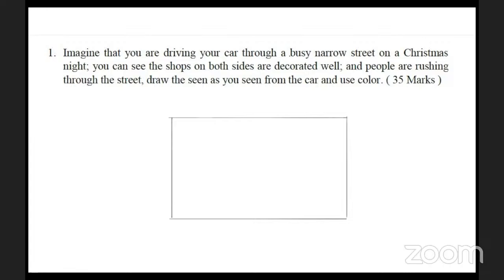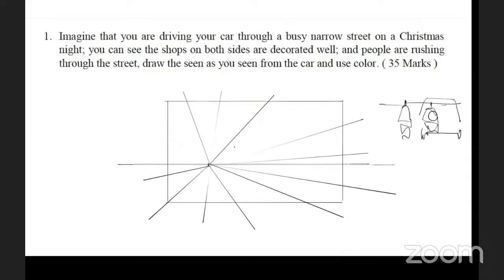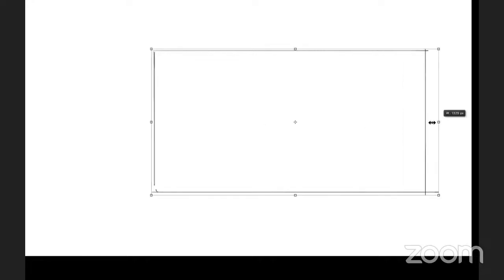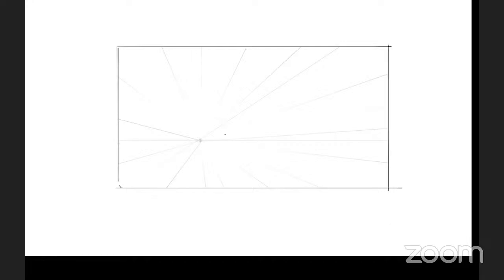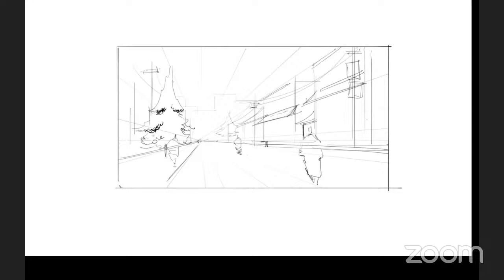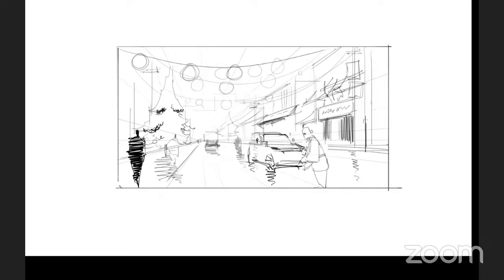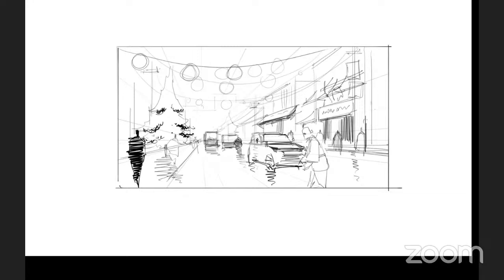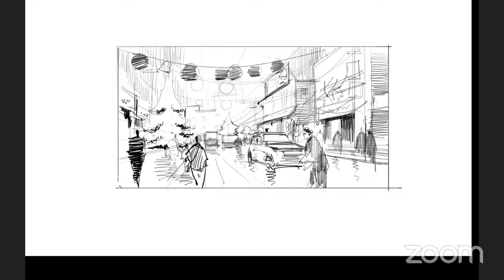NIFT DRAWING | QUESTION DISCUSSION | NIFT CAT TIPS | PREPARATION STRATEGY | NIFT 2024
Live session with Mr. Shantanu Salunke, will solve a NIFT drawing question and also give tips on how to attend such questions.

Gain valuable insights and tips to stay updated and excel in these competitive exams.

Let's prepare for the 2024 Design exams together.